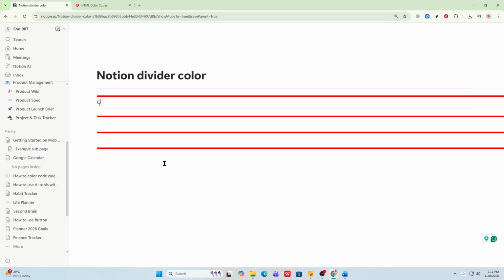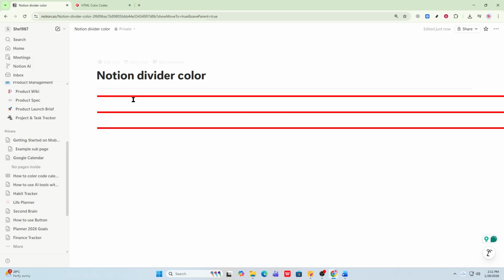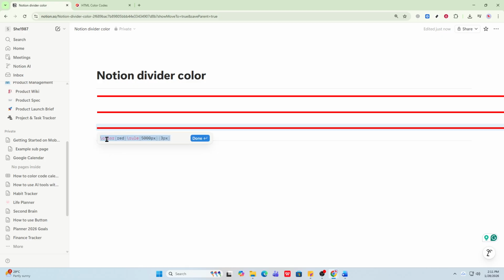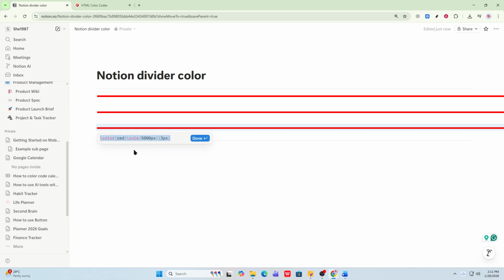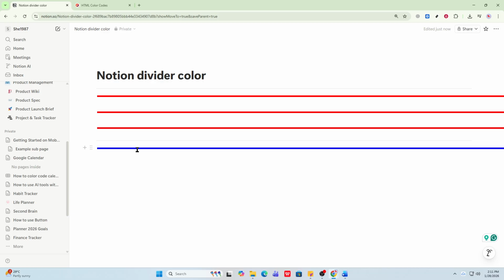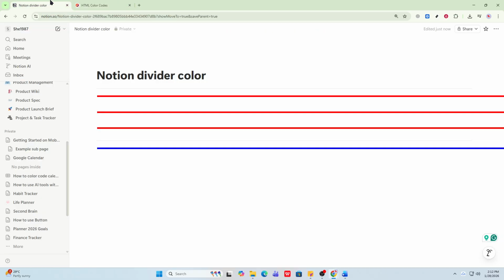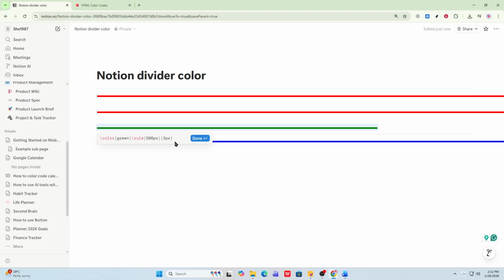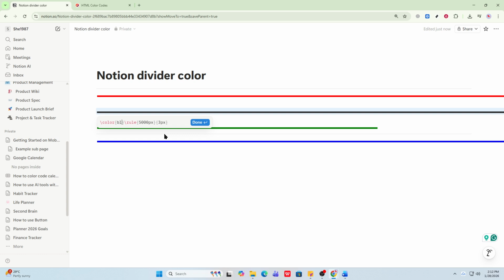Notion Divider Color [Full Guide 2026]